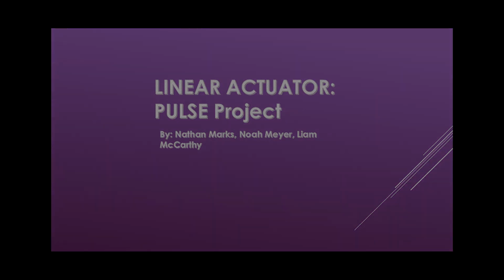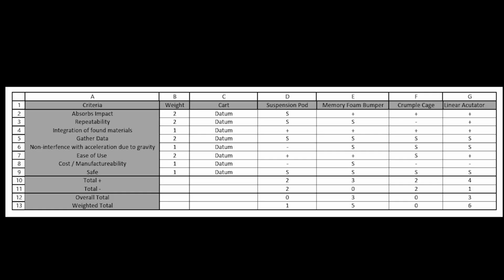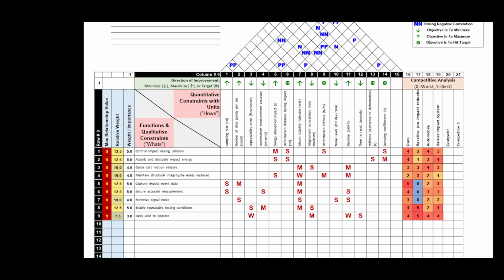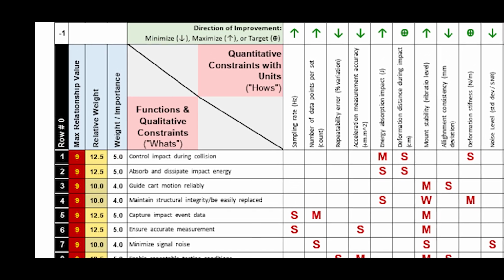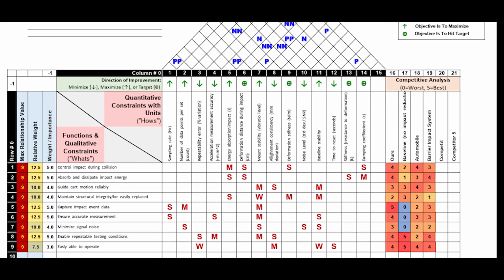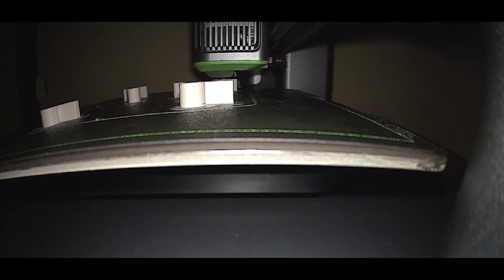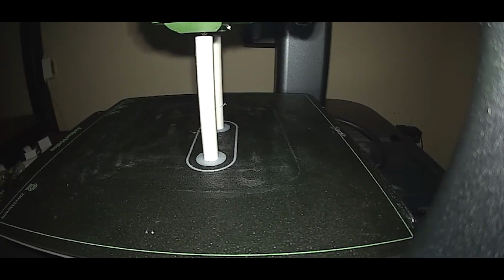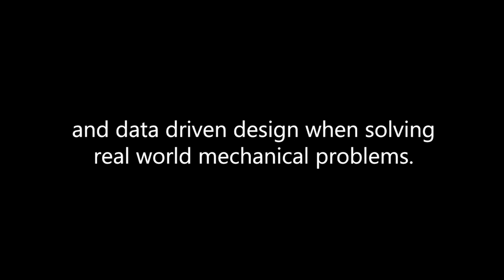Pulse: Video Submission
This is the video submission for our ME 1212 video project. We were tasked with creating a system that would increase the impact time of a predetermined toy cart. A big portion of this project was data management and seeing that we could use our phones attached to the cart to collect and interpret data.
(i did not make the crash test diagram or perform any crash test with cars)